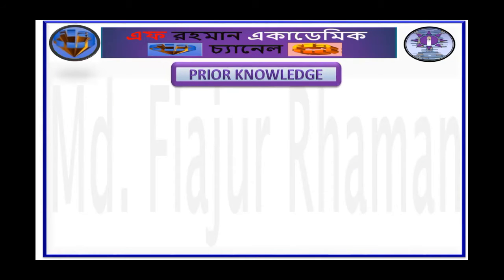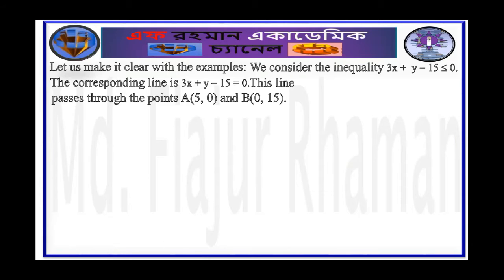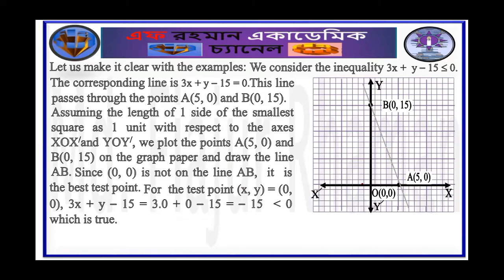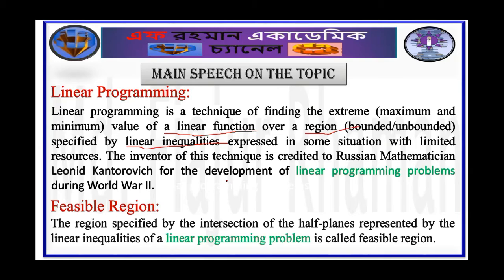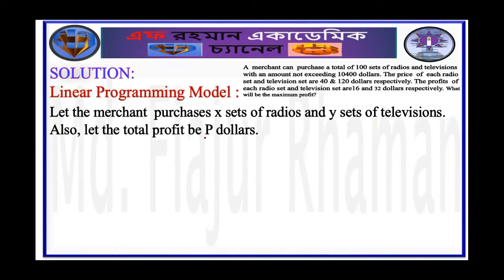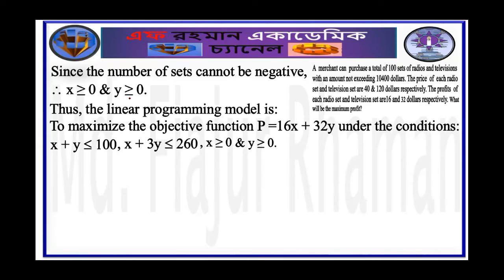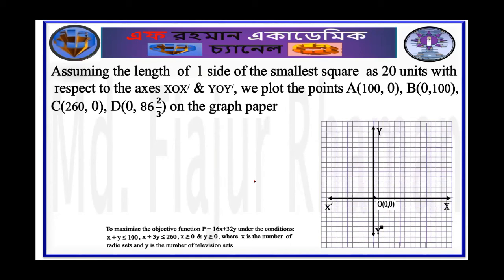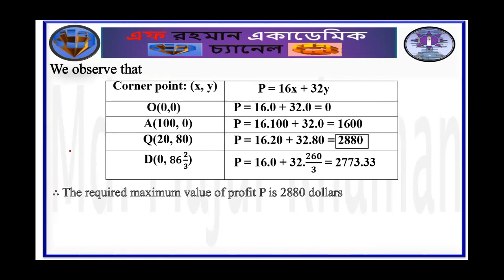Linear Programming(part 1), Class 12, English Version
At the end of this class, the learners will be able to -
1. Know the linear programming related terminologies.
2. Express the linear programming model.
3. Determine the extreme value of an objective function.
Class Twelve,  উচ্চতর গ্ণিত, এফ রহমান, Linear Programming, Higher Math